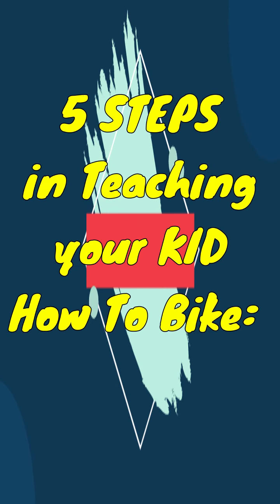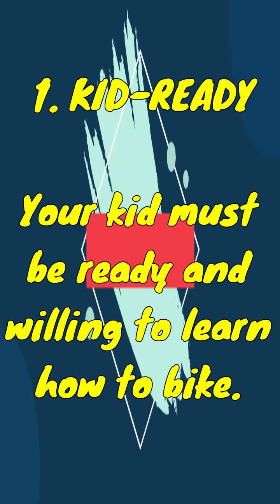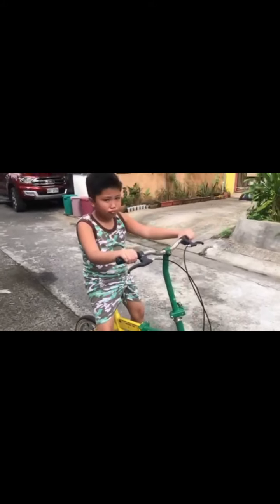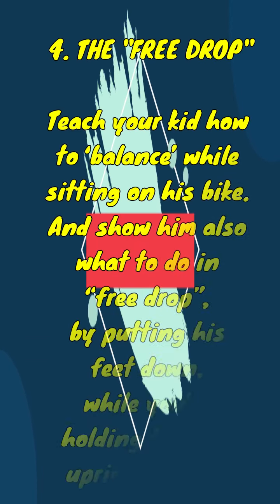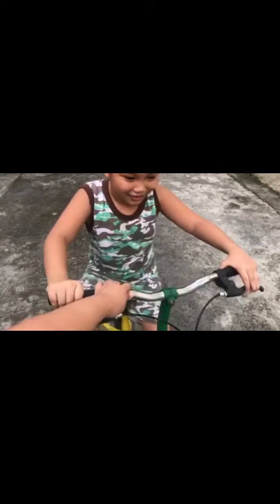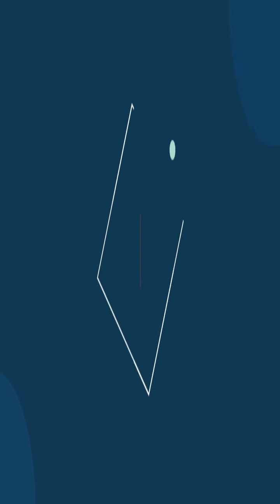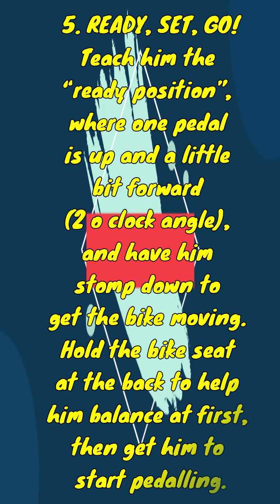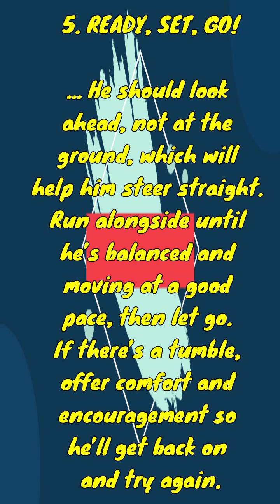How To Bike Easily | 5 Easy Steps to Teach your KID How To Bike | Learn To Bike for Adults & Kids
Do you know how to bike?
Learn how to BIKE in 5 Easy Steps!
And know how you can teach your kids how to bike easily.

This is a fun bonding experience with your kid. And biking is an important skill your child should learn early on, especially here in the Philippines.

Please check our IG too: 4AsAdventure